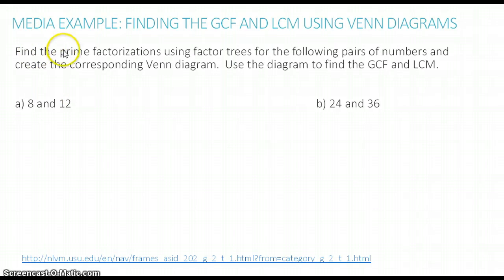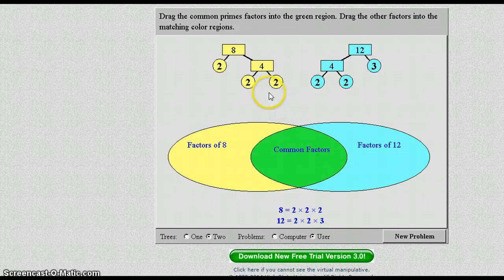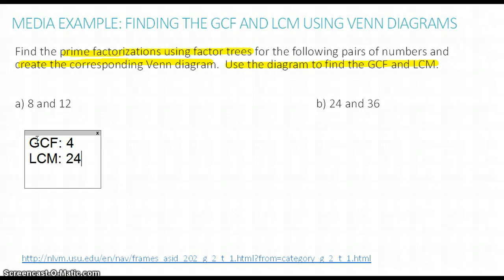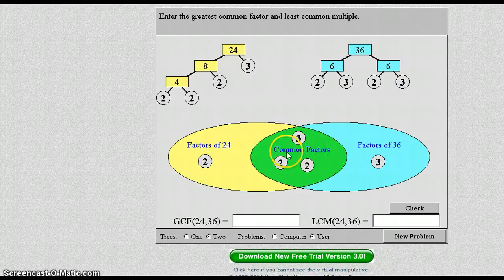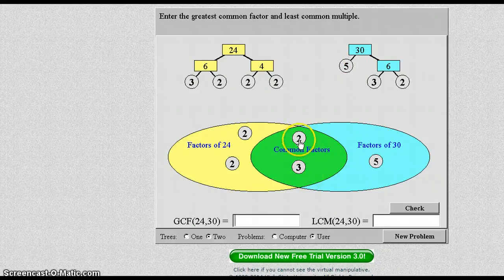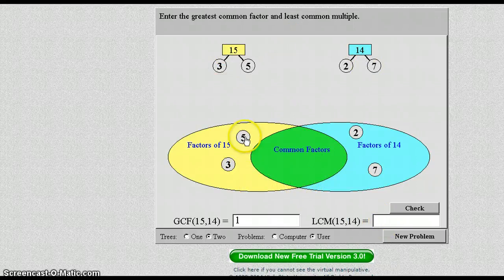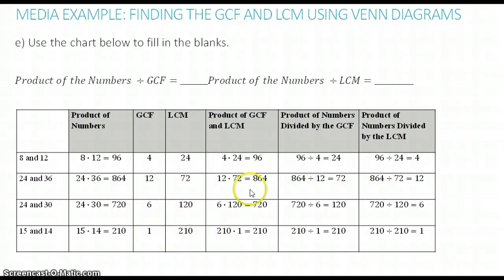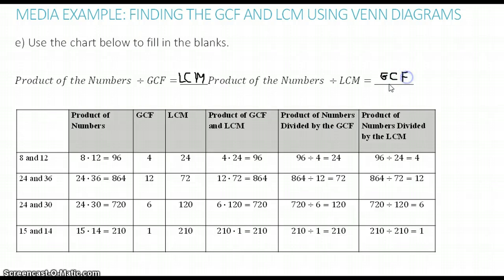Number Sense Unit 7 Problem N